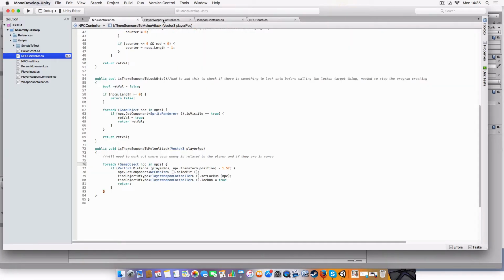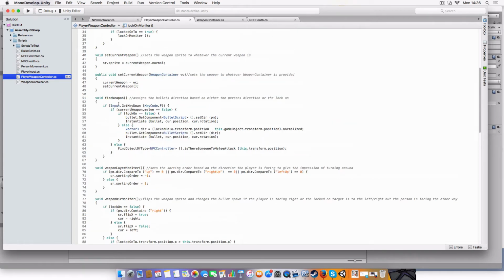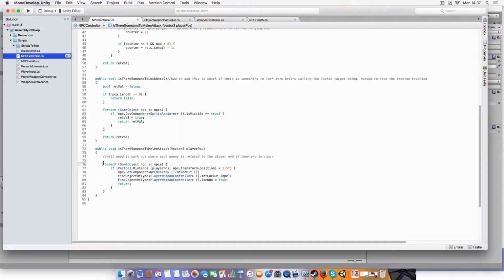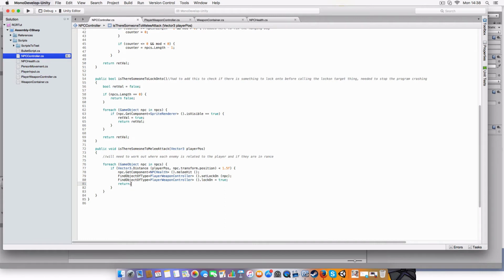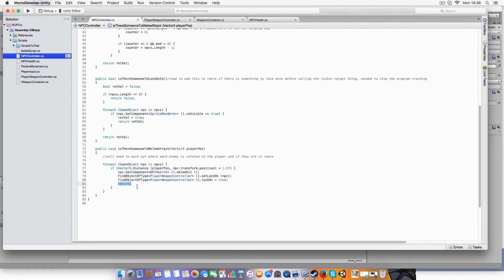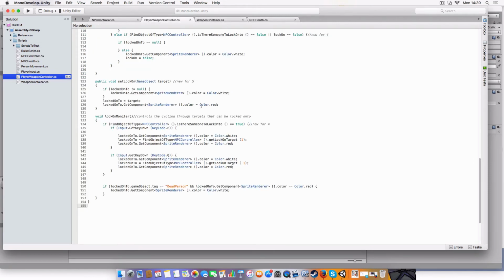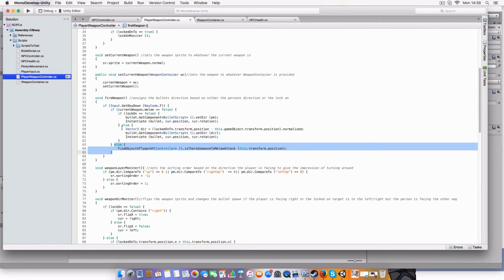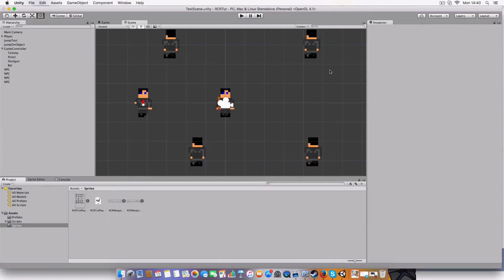#5 - Retro City Rampage Clone in Unity - Melee Weapons